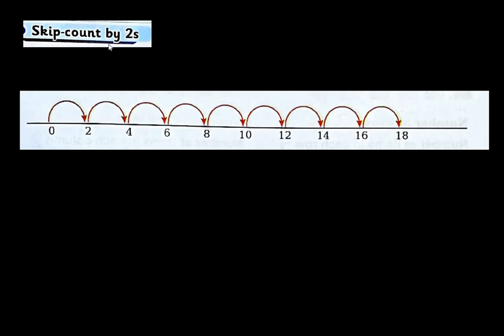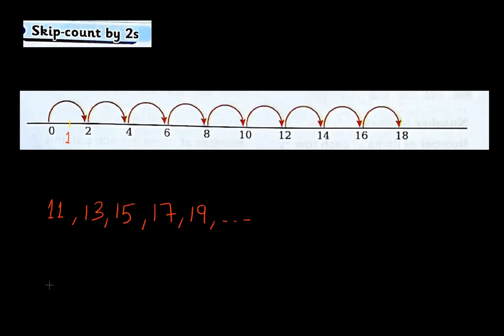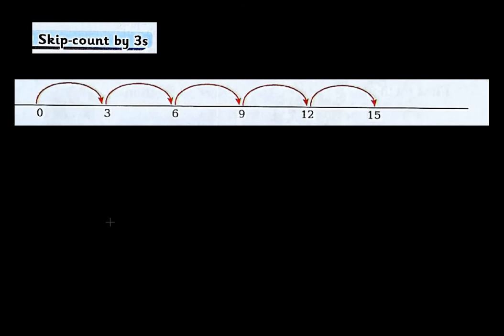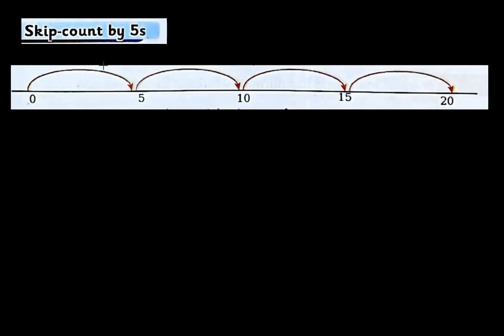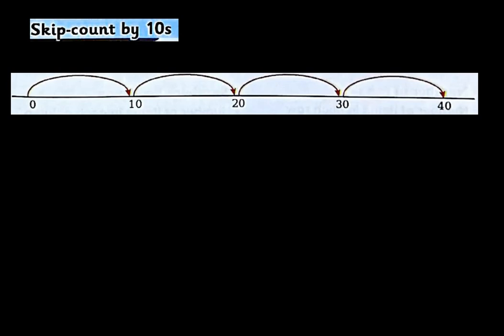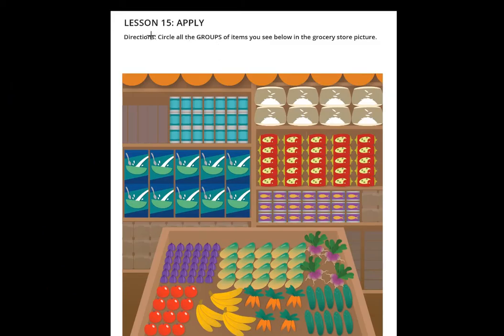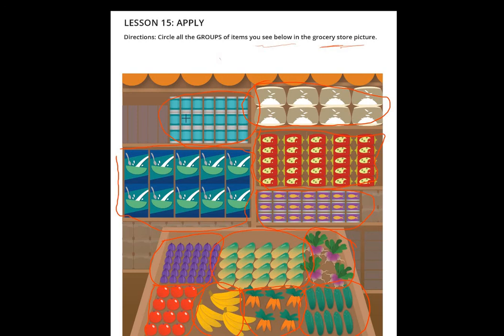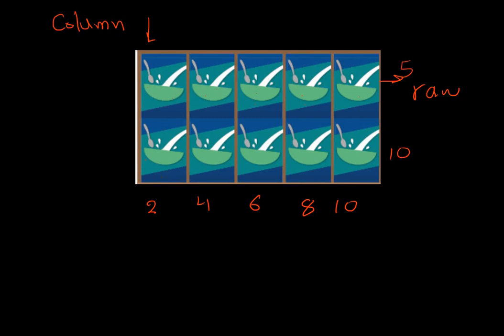grade 3 counting strategies chapter 2 lesson 15 المنهج الجديد الصف الثالث الابتدائي لغات maths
grade 3 language schools Egypt المنهج الجديد الصف الثالث الابتدائي لغات
counting strategies
skip counting 2s , 3s etc